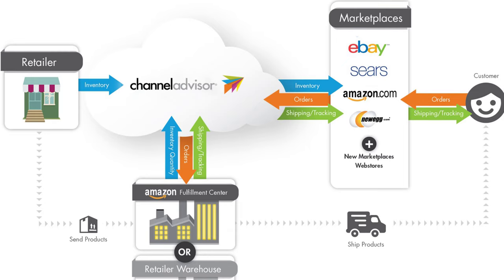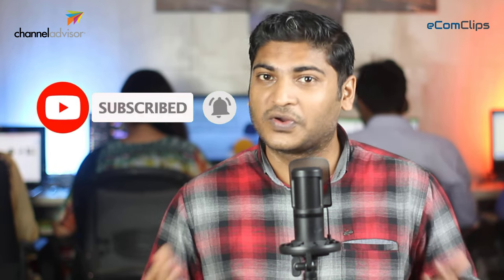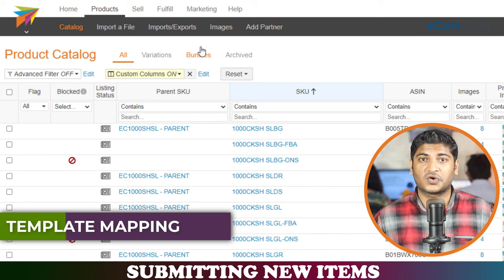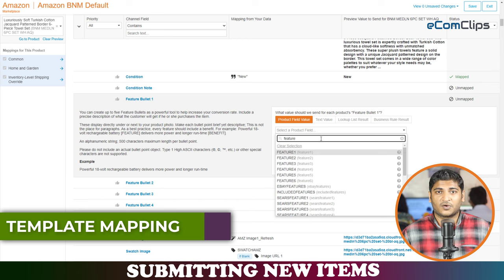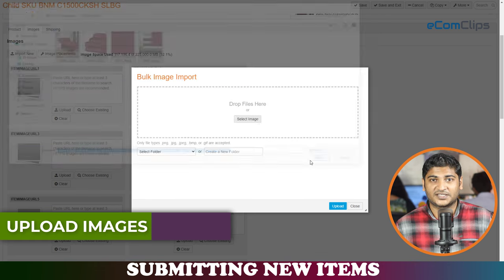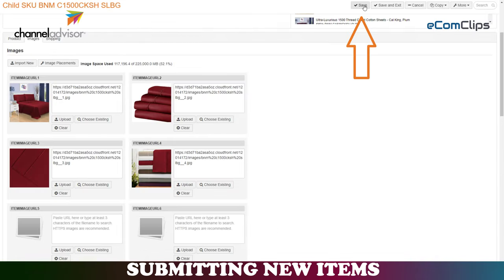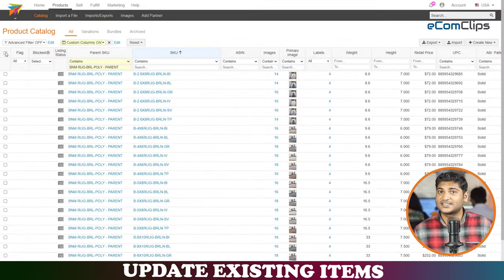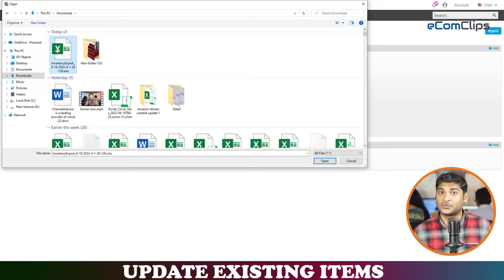ChannelAdvisor for Amazon | ChannelAdvisor The Best MultiChannel Listing Management Tool for Amazon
In this video,  I am going to show you how you can easily use ChannelAdvisor for Amazon. I will also provide you with a step-by-step guideline that will make maintaining ChannelAdvisor much easier. If you’re a seller on Amazon, Walmart, eBay, or other marketplaces and want to expand your business with the help of ChannelAdvisor, please watch this video until the end.

✅ Submitting new items
✅ Update old items
✅ Order management
✅ Inventory management
✅ Creating promotion

00:00 - Intro
01:25 - Submit New Items On Amazon  With ChannelAdvisor
05:42 - Update Old items On Amazon With ChannelAdvisor
07:46 - Amazon Inventory Management With ChannelAdvisor
08:05 - Creating Promotion On Amazon With ChannelAdvisor
08:20 - Outro

ChannelAdvisor is a leading provider of cloud-based solutions to eCommerce companies. They have made selling items across multi-channel platforms much easier, the same way a TV signal broadcasts to millions of viewers on different channels.

 By Channel advisor, eCommerce retailers send a single product data feed to the system. The system then transforms, optimizes, and synchronizes the feed with dozens of marketplace channels simultaneously, reducing the work time for all marketplace.

If you are an E-commerce retail seller, then channel advisors are very beneficial for you. This software can handle everything a retailer needs, from marketing to fulfillment.

𝐒𝐮𝐛𝐦𝐢𝐭𝐭𝐢𝐧𝐠 𝐍𝐞𝐰 𝐈𝐭𝐞𝐦𝐬:

Here are some key guidelines that you must follow to ensure you have properly submitted new items on ChannelAdvisor.

✅  How to create items
✅  How to create a new attribute field
✅  How to do marketplace template mapping
✅  How to upload images

𝐔𝐩𝐝𝐚𝐭𝐞 𝐎𝐥𝐝 𝐈𝐭𝐞𝐦𝐬:

By Channeladvisor, we also can do old items update on Amazon. Like content, image, Price, and inventory update very easily. Let me show you all how to do that. It will take less time compared with Amazon's back-end.

𝐈𝐧𝐯𝐞𝐧𝐭𝐨𝐫𝐲 𝐌𝐚𝐧𝐚𝐠𝐞𝐦𝐞𝐧𝐭:

When we submit an item to Amazon, there is a big thing we must realize; we have to put the item's quantity as well. We also can update product inventory on Amazon via Channel Advisor very easily by excel file. Also, we can connect some other 3rd party tools with the Channel Advisor to send inventory to Amazon.

𝐂𝐫𝐞𝐚𝐭𝐢𝐧𝐠 𝐏𝐫𝐨𝐦𝐨𝐭𝐢𝐨𝐧:

We can run promotions and coupons on Amazon through channel advisor. Channel Advisor will work with customers to identify, recommend, and implement promotional and pricing deals. Channeladvisor will submit approved promotions via the Customer’s Portal account on the Customer's behalf.

𝐈𝐧𝐬𝐢𝐠𝐡𝐭𝐬!

In this video, we have gone through the way how you can easily use ChannelAdvisor to list items on Amazon. We also encourage you to write your opinions on this video in the comment section.